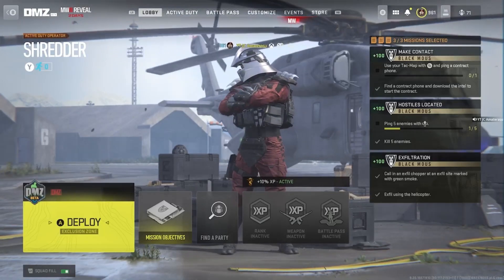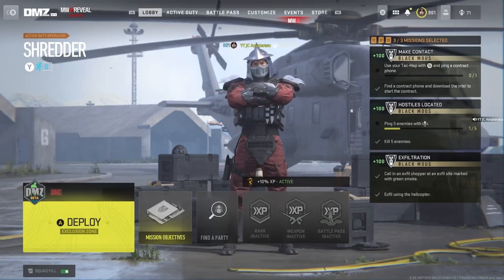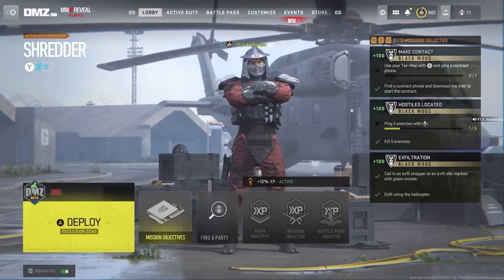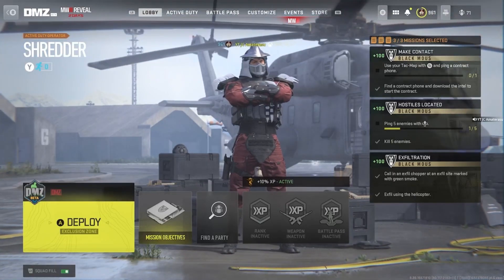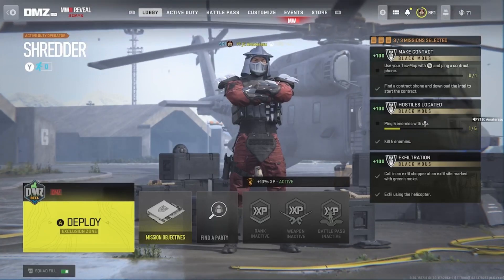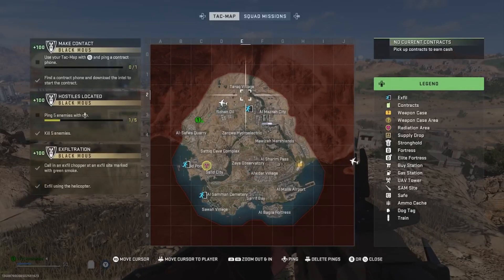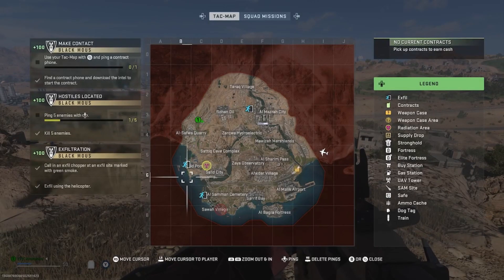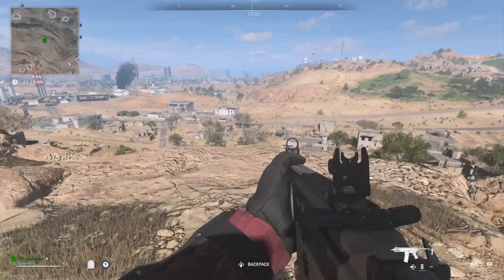Instant M13C Unlock (Fastest Way To Unlock New M13C)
This Is The Fastest Way To Unlock The M13C In DMZ, Remember If You Die With This Gun You'll Lose It Forever So Head Straight To The Exfil And Complete The Task At Hand As Quick As Possible.